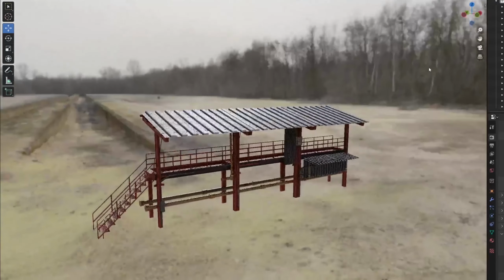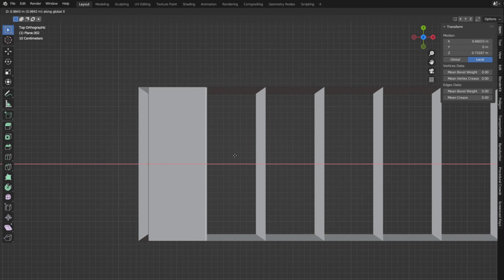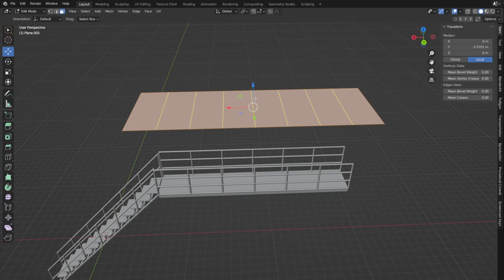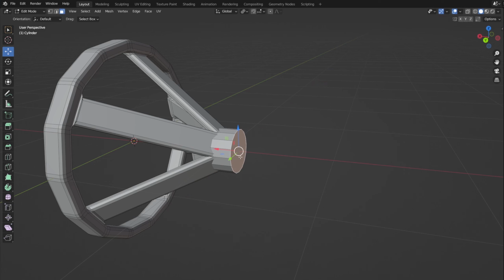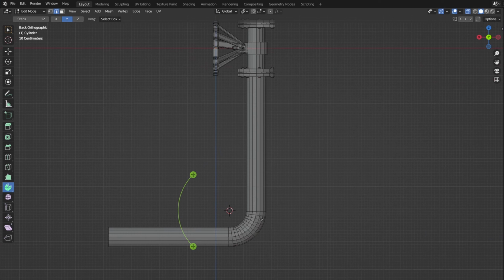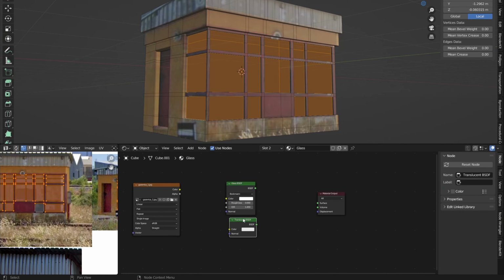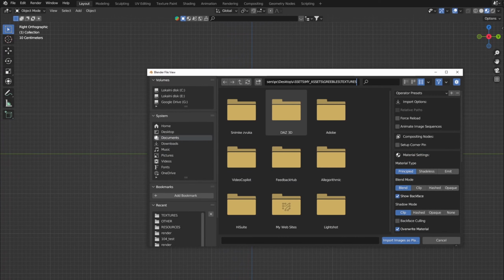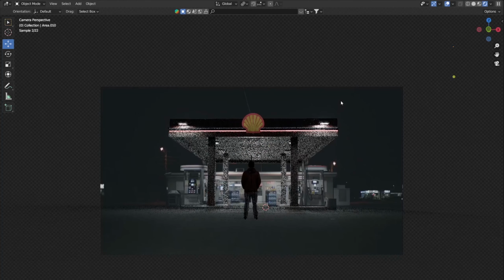From Google Maps to Blender, my way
All tutorials and files or Youtube JOIN

Hello people. In this video I will explain how Google maps helped me create "Big industrial structure assets". We will also talk about modeling and creating assets in three practical examples.

Timecodes
0:00 - Intro
0:48 - Why Google maps
1:43 - Textures and references for blender
3:48 - Modeling in blender, Practice 1
4:25 - Importing a reference image into Blender
4:37 - Modeling stairs
8:28 - Industrial struktures
10:08 - Modeling in blender, Practice 2, pipes
13:20 - Pipes and spin tool
14:08 - Practice 3, modeling small house
16:50 - Glass material
19:12 - Wireframe modifier in Blender
20:05 - Knife tool
20:30 - Finals